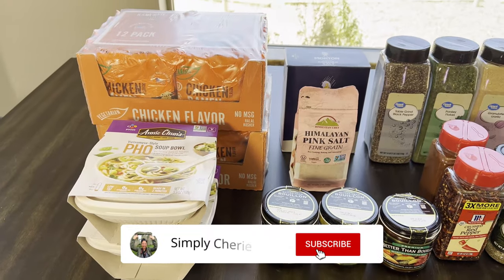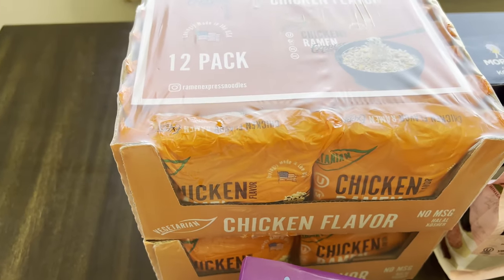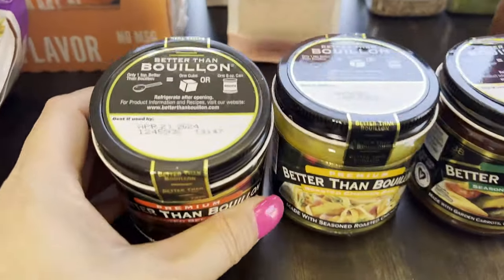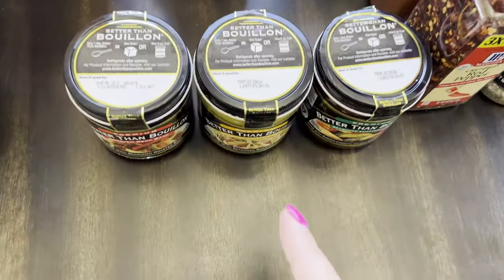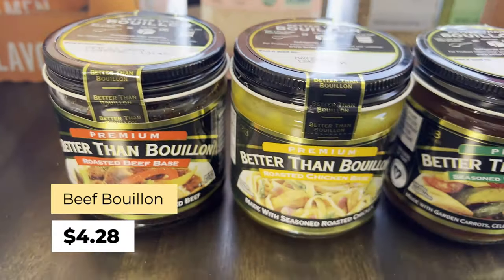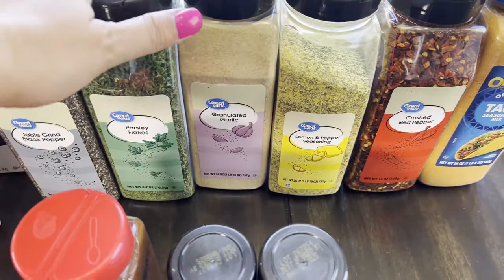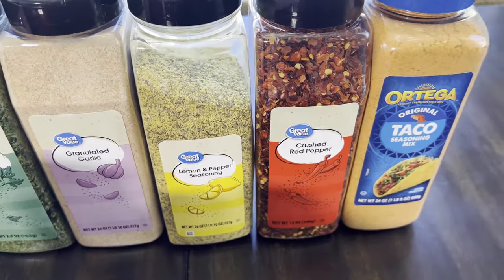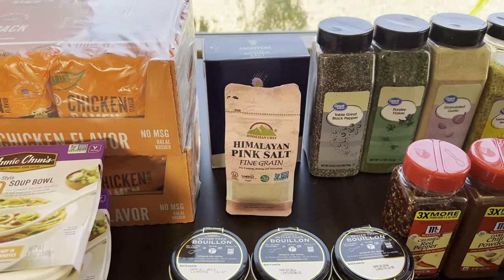What I ACTUALLY STOCKED from Walmart (spices + soups)🧂🍲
See what the current prices are for different spices and soups in this Walmart Stock Up Haul. Keep stocking up!

The Equipment I Use:

1. CANON 70D
2. LIGHTING SET
3. RODE MIC
4. BLUE SNOWBALL CONDENSER MIC
5. PNY 128GB HIGH-SPEED SDXC MEMORY CARD